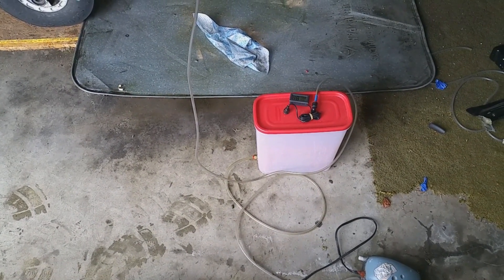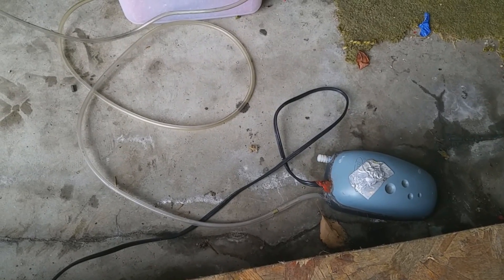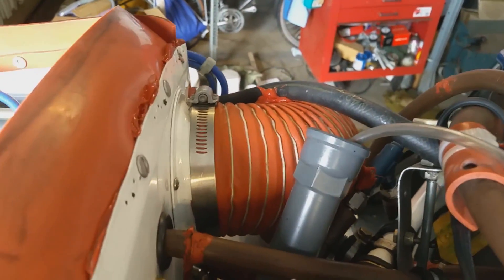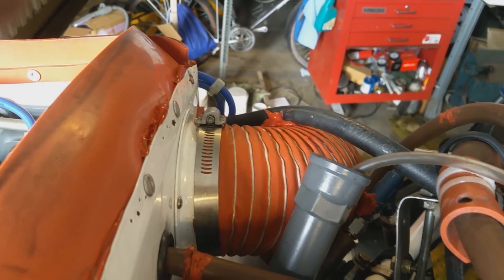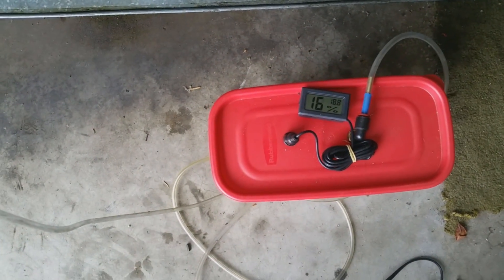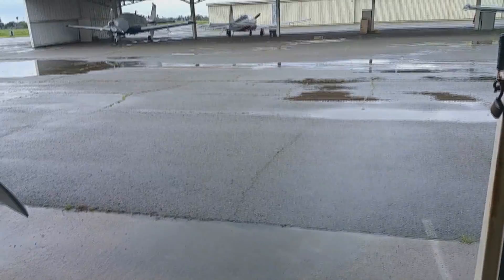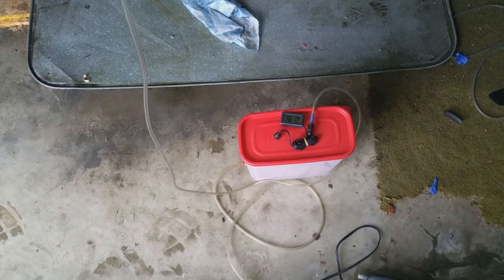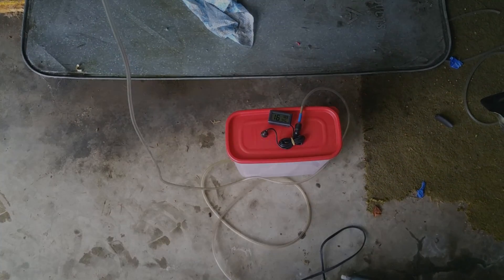Engine Dehydrator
Dehydrator used to supply dry air to an aircraft engine to prevent corrosion of the internals of the engine.  I purchased the desiccant from a vendor on ebay as well as the hydrometer.  The air pump is just a common aquarium pump but one that has an adjustable output.